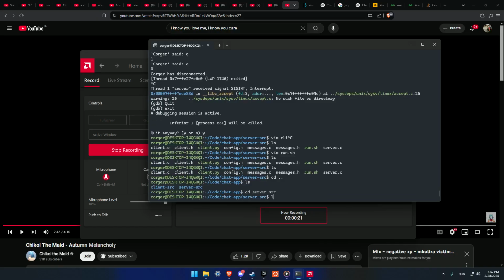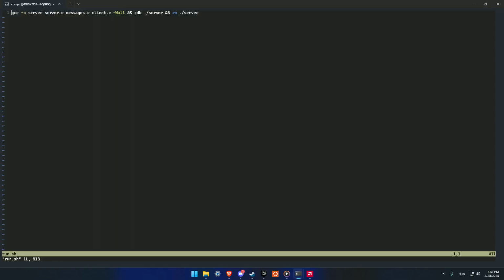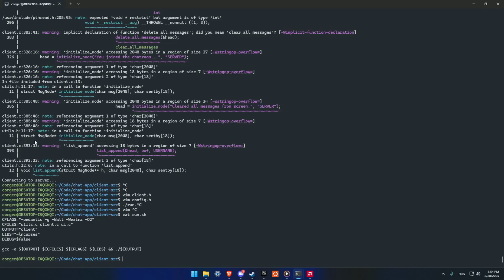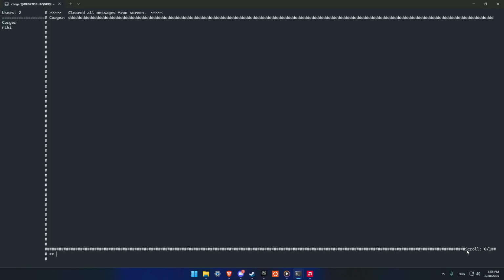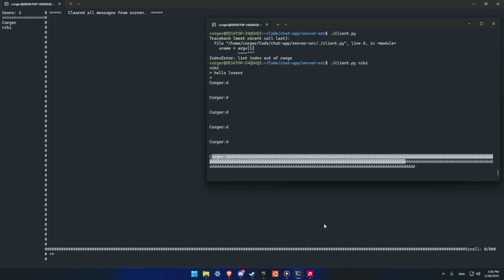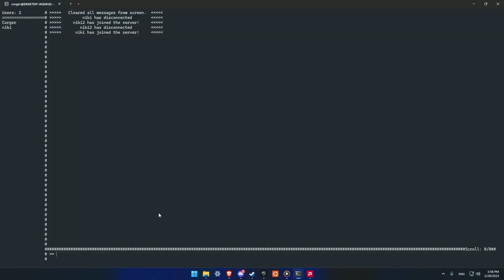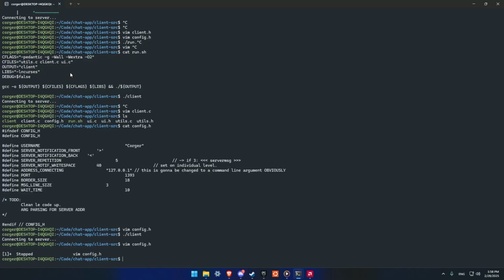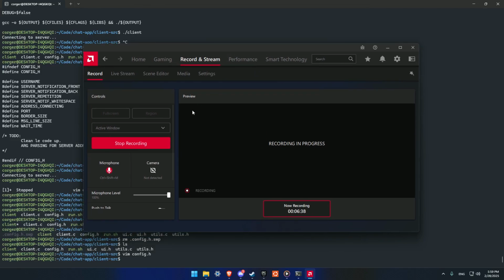server + ncurses client project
my lil' chat app project.
video is for niki & saeh